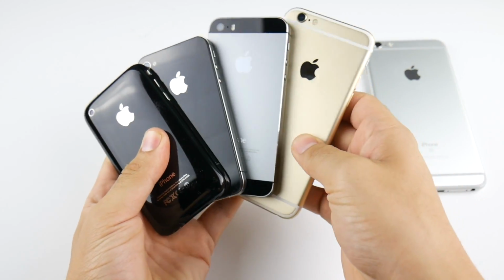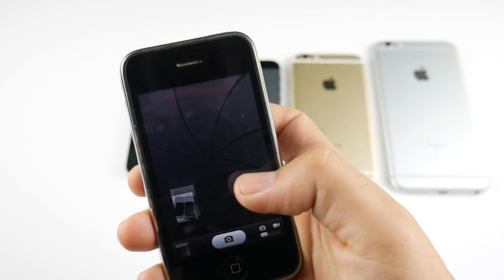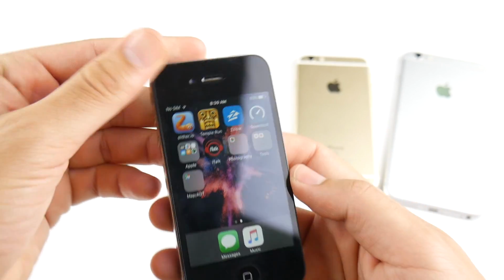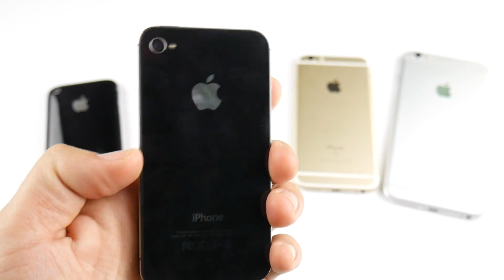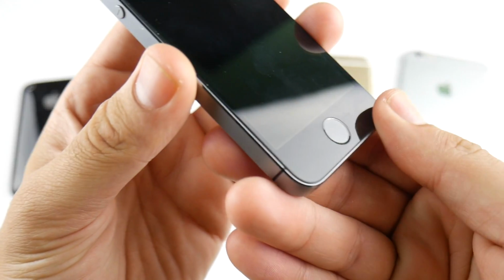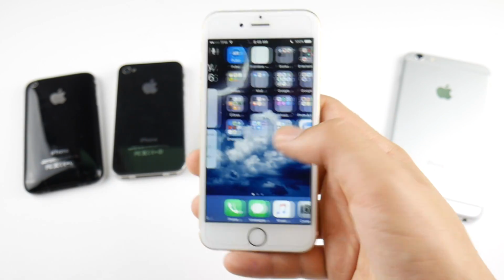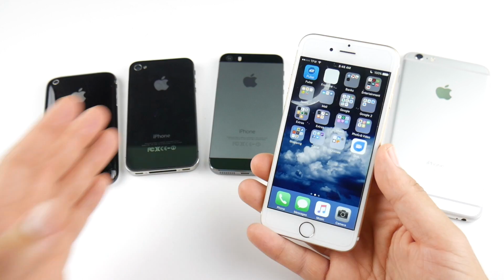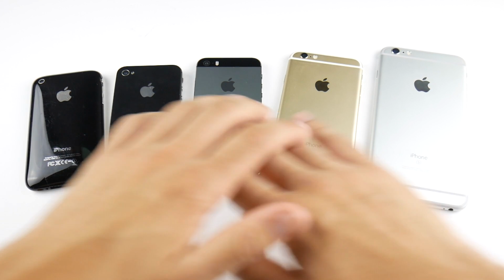iPhone 3GS vs iPhone 4S vs iPhone 5S vs iPhone 6S: The History Of iPhone S Line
iPhone 3GS vs iPhone 4S vs iPhone 5S vs iPhone 6S: The History Of iPhone S Line. In this video we take a look at the history of the iPhone S Line with a pending iPhone 7S on the horizon. The "S" Line of the iPhone Series has always brought to the table internal refinements that many users were looking for but in sacrifice of the exterior design. iPhone 3GS, iPhone 4S, iPhone 5S, iPhone 6S are all fine examples of this with the iPhone 3GS resembling the iPhone 3G, and the iPhone 4S resembling the iPhone 4, iPhone 5S resembling the iPhone 5, and the iPhone 6S resembling the iPhone 6. However, with the recent innovations of smartphones moving more rapidly than ever can Apple continue to get away with this strategy going forward?